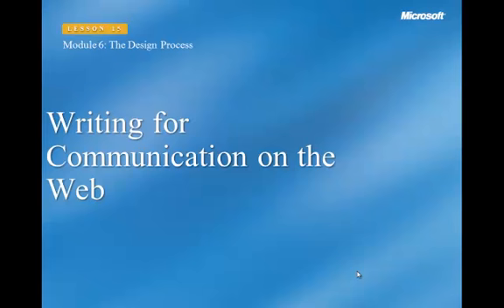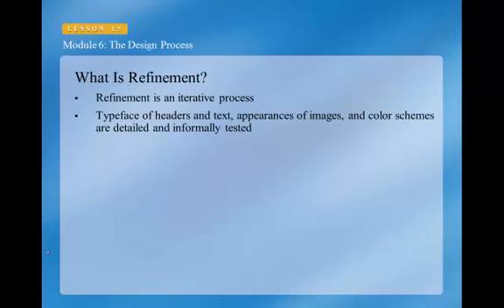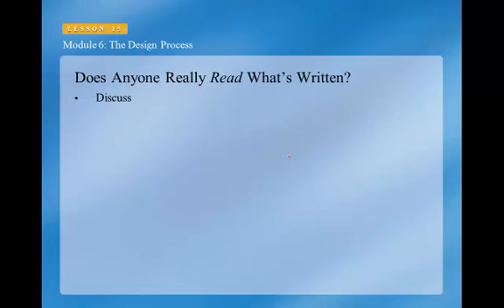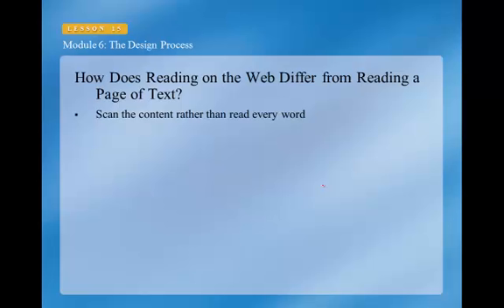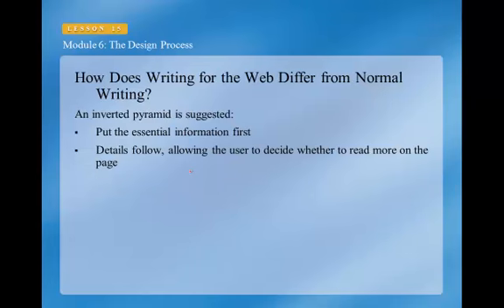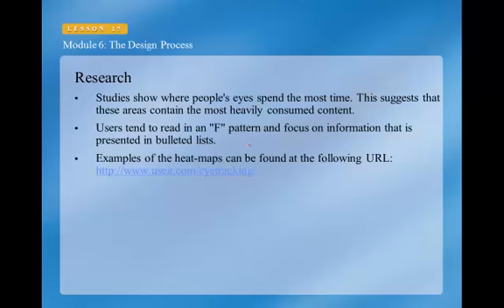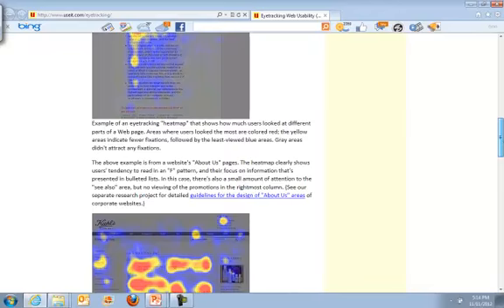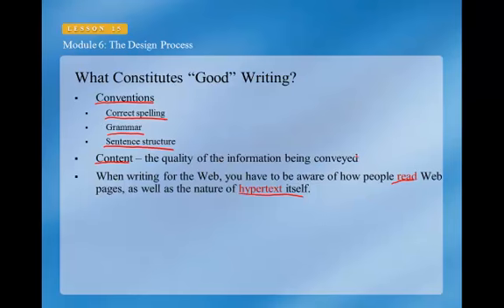Writing for Communication on the Web